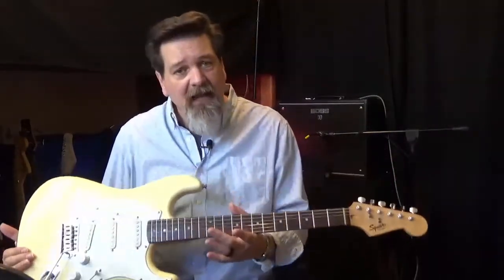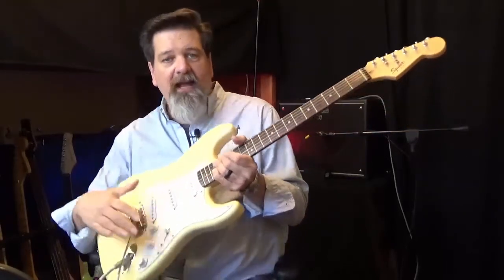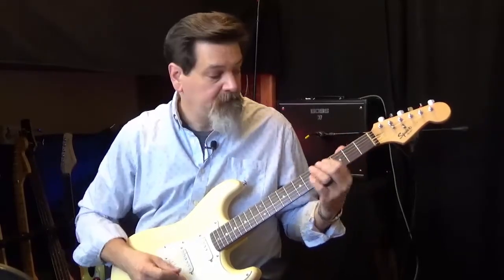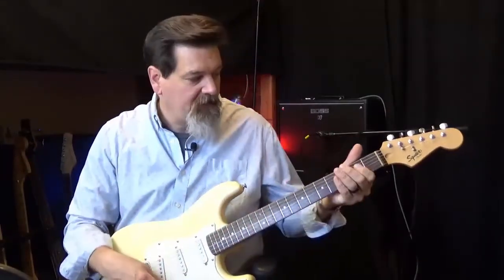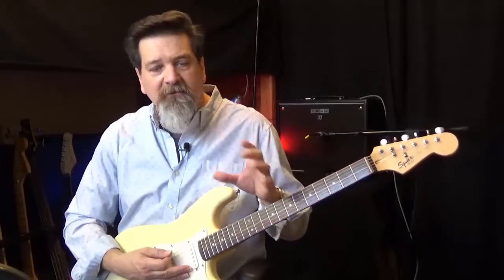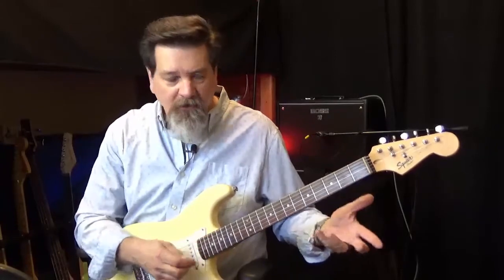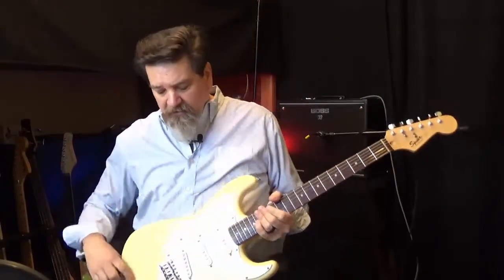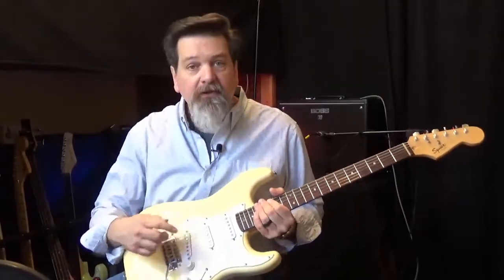Dirt Cheap Guitar, The Squire BulletStrat Part 2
How good is a really low cost guitar?  I'll take another look at the Squire Bullet Strat and show you what you can expect when you go 'Dirt Cheap'.
I'll also give you some tips on what to look for when buying an electric guitar and a few things to avoid.